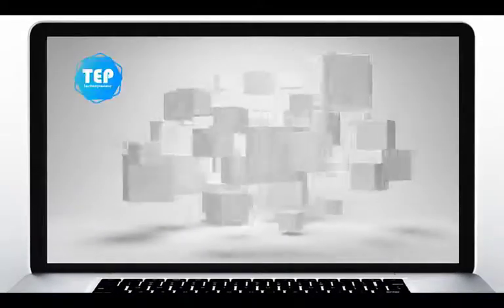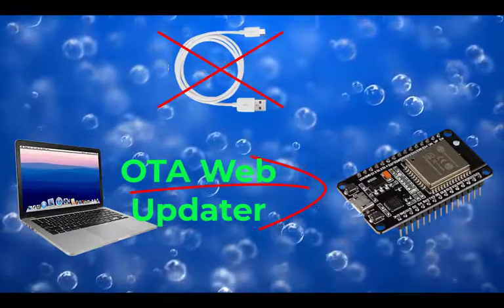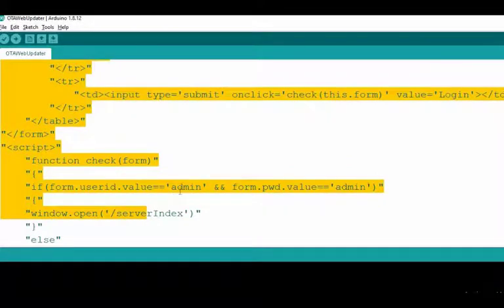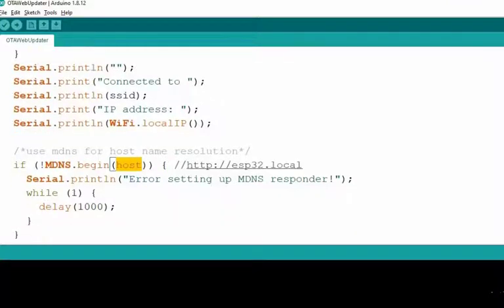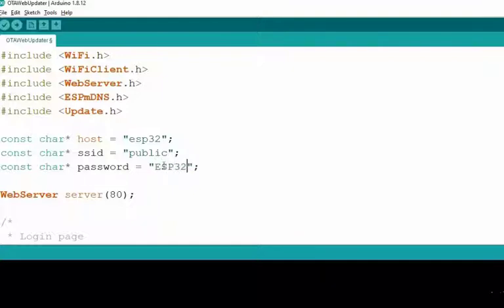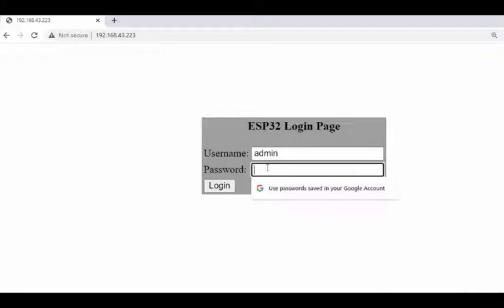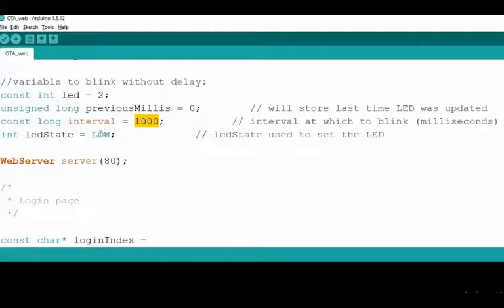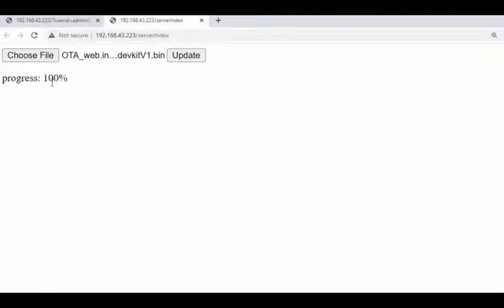Lec#10: ESP32 OTA Web Updater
Table of Content:
0:00 Welcome to TEP
0:36 ESP32 OTA (Over the air) Web Updater
1:52 ESP32 OTA Code Description
6:00 ESP32 OTA Web Code Upload
6:45 ESP32 OTA Web Code Testing
7:14 Upload Code via Web Browser in ESP32
10:45 Thanks for Watching

Moreover, you should also visit our:

Skype: theenggprojects